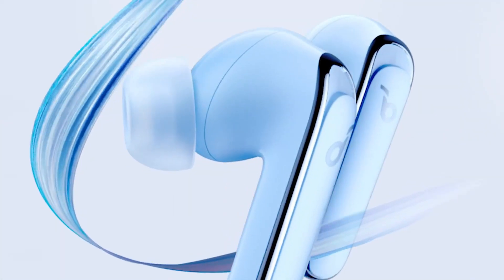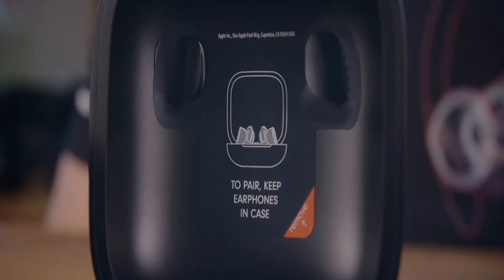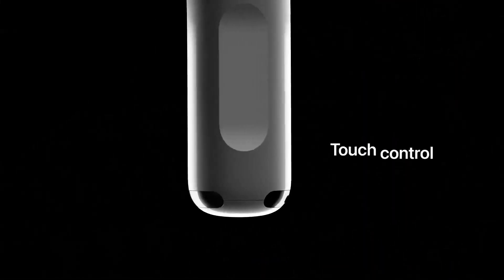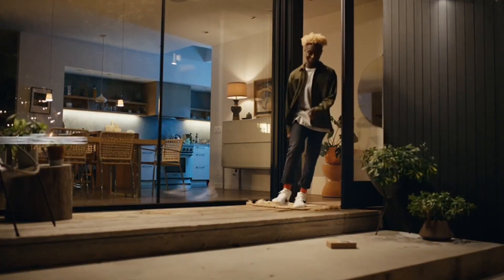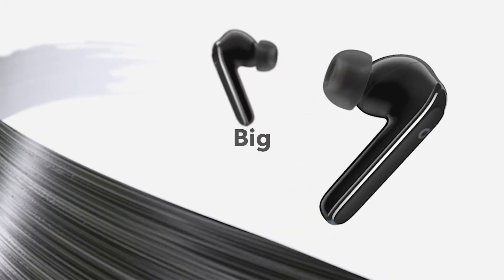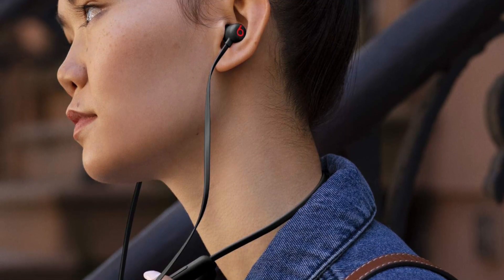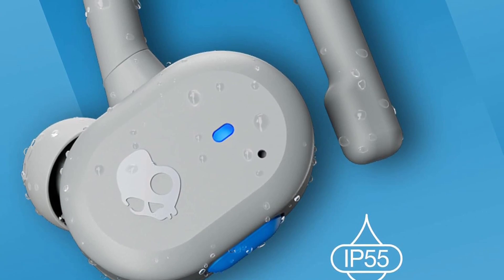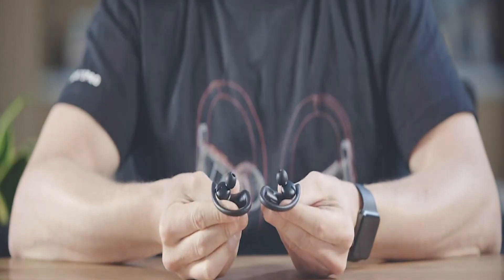5 Best Bass Bluetooth Earbuds for iPhone in 2024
➜ Links to the Best Bass Bluetooth Earbuds for iPhone 2024 we listed in this video:

✅1.Powerbeats Pro Wireless Earbuds
✅2.Apple AirPods Pro 2nd Gen Wireless Earbuds
✅3.Soundcore Anker Life P3 Earbuds
✅4.Beats Flex Wireless Earbuds
✅5.Skullcandy Push Active True Wireless In-Ear Earbuds

In this video, we’ll be comparing the Best Bass Bluetooth Earbuds for iPhone that are designed for different kinds of users. We will take into consideration performance, features, and price; so you can decide which is best for you.  All the products on our list were selected based on their own inherent strengths and features.
We’ll ensure which Best Bass Bluetooth Earbuds for iPhone is best for you, and what you can expect to get in return for your money.  We’ll help you decide if one of the models on our list seems like a great purchase.